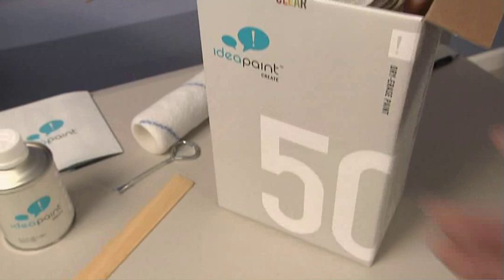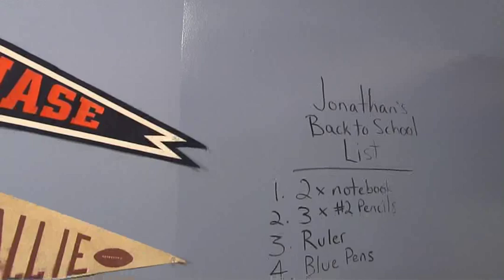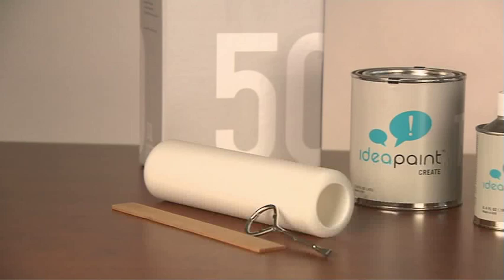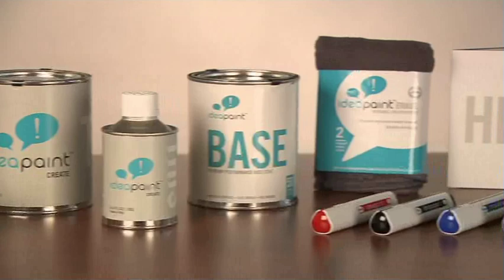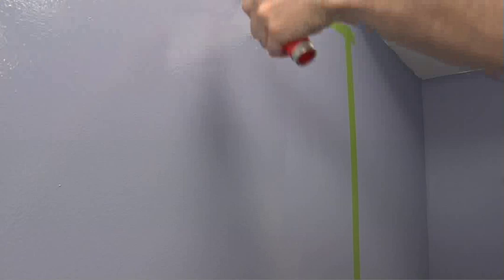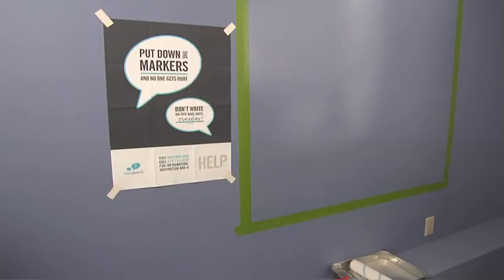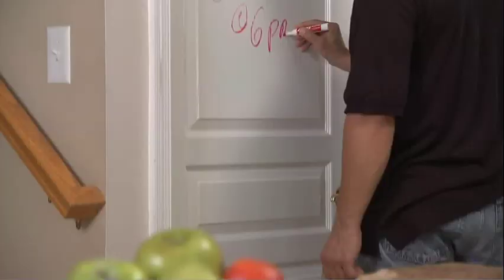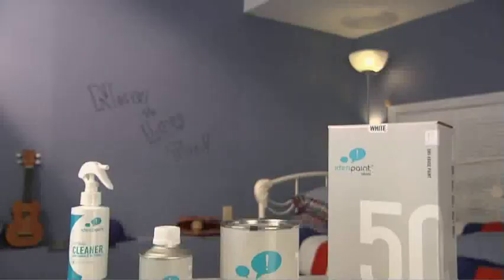IdeaPaint on HouseSmarts TV with Lou Manfredini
Check out IdeaPaint on HouseSmarts TV! Host Lou Manfredini walks you through how to use it in your home or office! To learn more, visit ideapaint.com